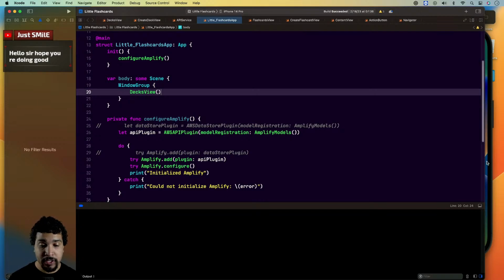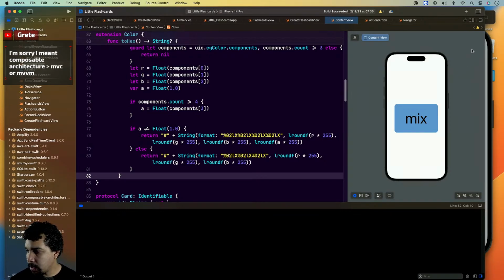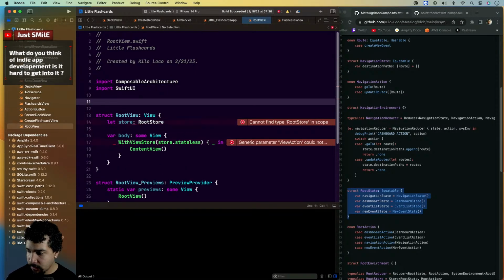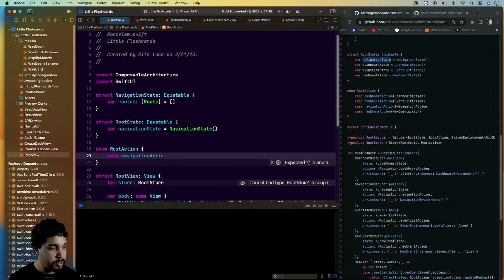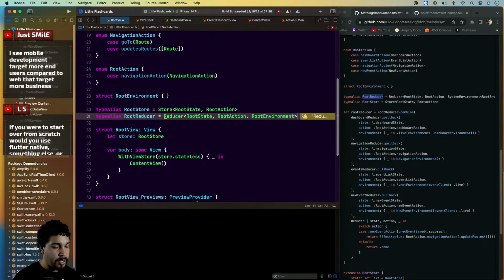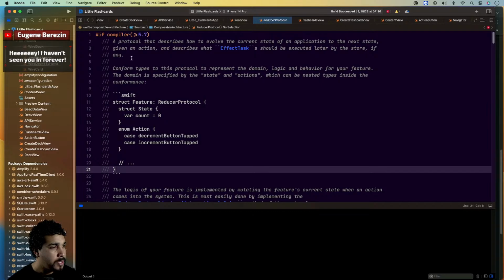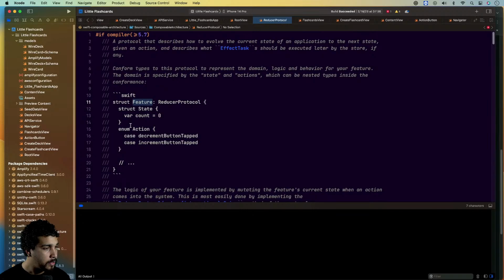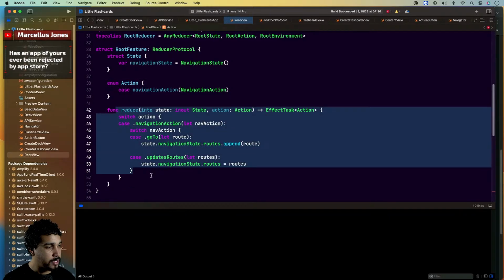Refactoring Code into the Composable Architecture for Flashcards app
In this live stream, Kilo Loco is going to be refactoring the code of the flashcards app to use the composable architecture.